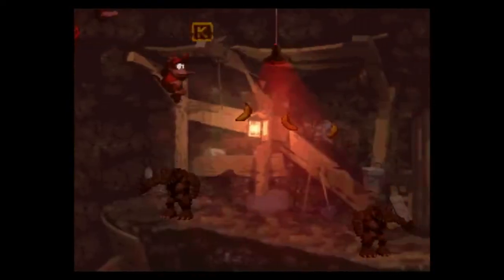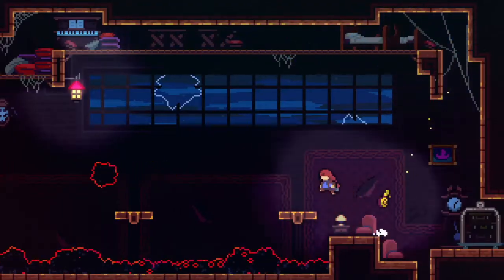Indie Games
We all know that the quality of AAA games has gone downhill, so are indie games the answer? There are the classic indie games that everyone has heard about, Subnautica, Celeste, Cuphead, Shovel Knight, Inside, etc. but I have yet to play one that has really captured my love for gaming like old triple A titles used to; Uncharted 2, Mass Effect 2, Resident Evil 4, or Red Dead 2.